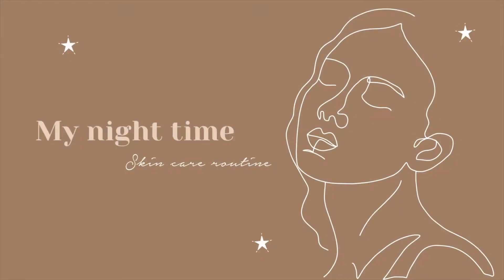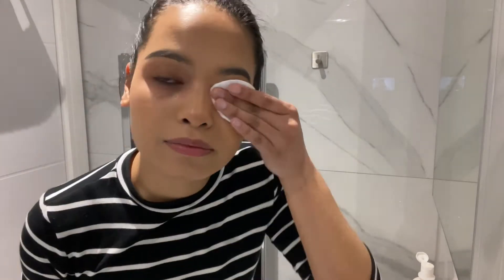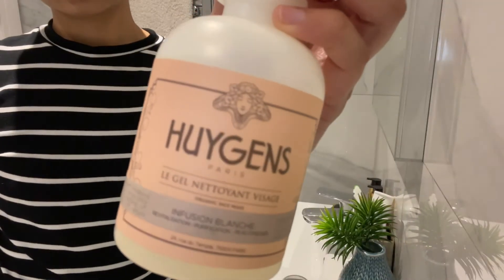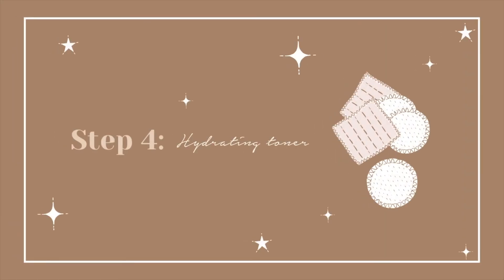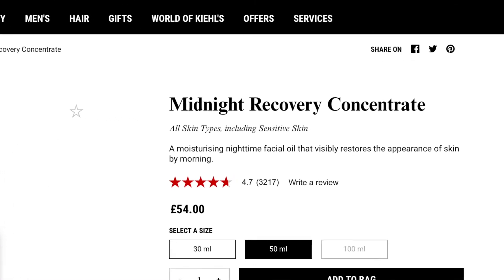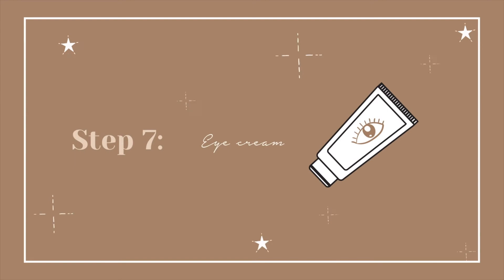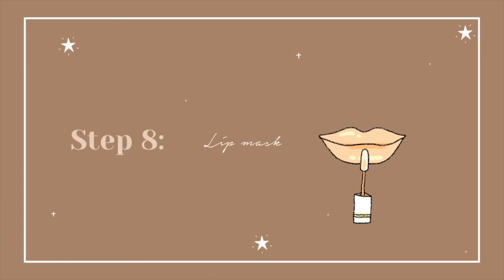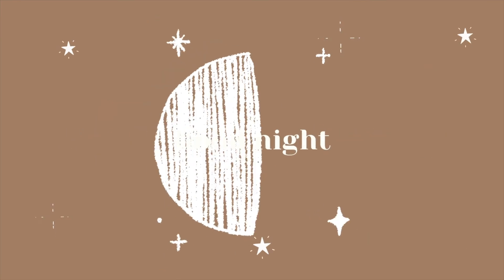My Night Time Skincare Routine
Dear sleepy heads,

Tonight, I am showing you my night time skin care routine. I cherish this moment as it is the first step to relaxation before bed. I know that right after, I'll be going under the sheets and finally rest after a long day.

Please note that I am not a skin care professional. I am just sharing what works best for me. What's your routine? I am curious to know 😊  Don't hesitate to share in the comments!

Karen

Products used in this video:

1) Garnier Naturals 2-in-1 Eye Make-Up Remover
2) Neutrogena Hydro Boost Cleansing Facial Wipes
3) Huygens Infusion Blanche Purifying Face Wash
4) Khiel's Ultra Facial Toner
5) Khiel's Midnight Recovery Concentrate
6) Khiel's Ultra Facial Moisturiser
7) Khiel's Buttermask For Lips